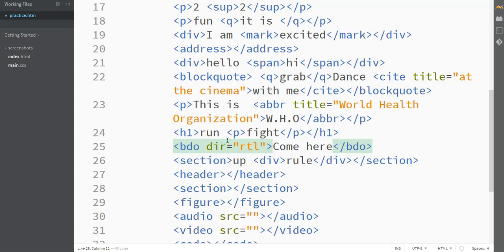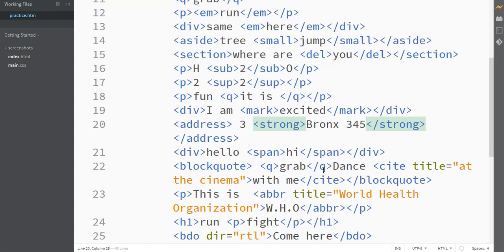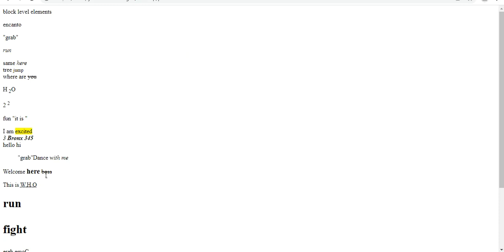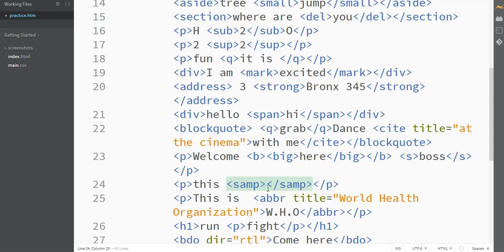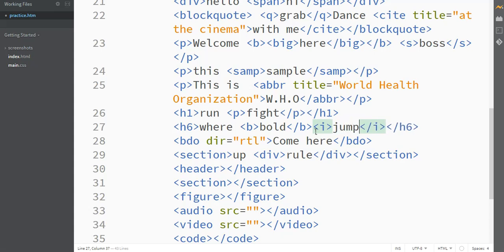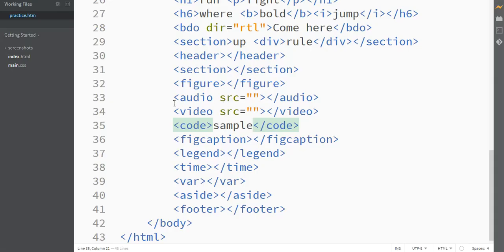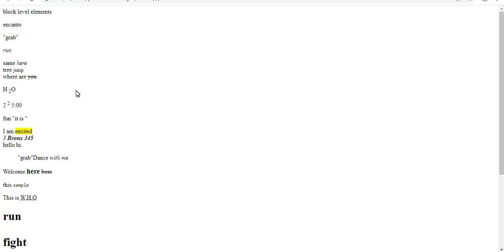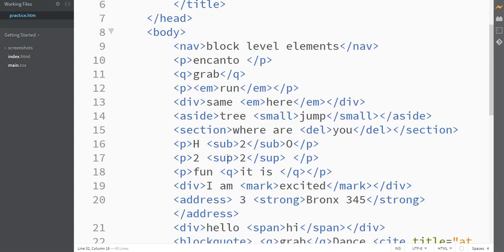11 HTML Elements for Formatting part 2